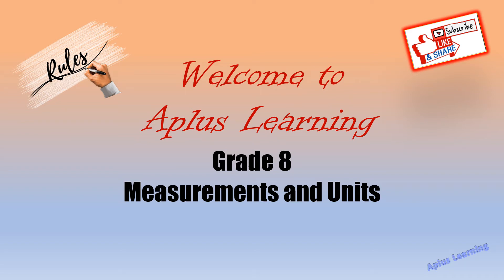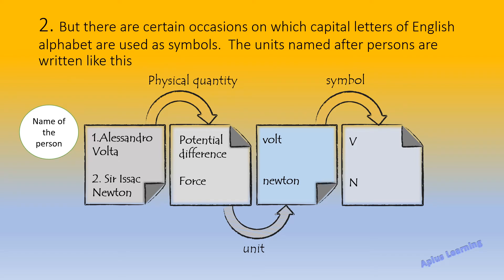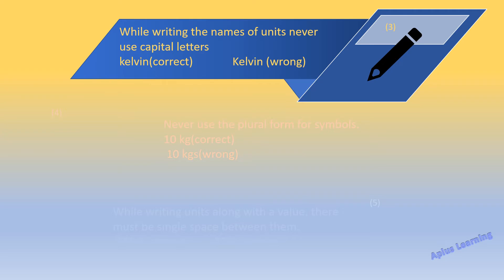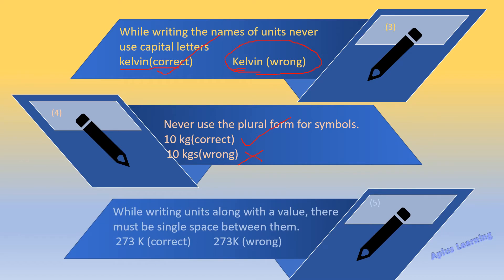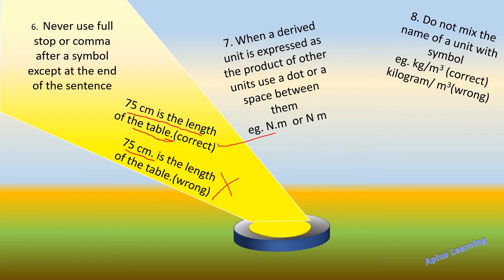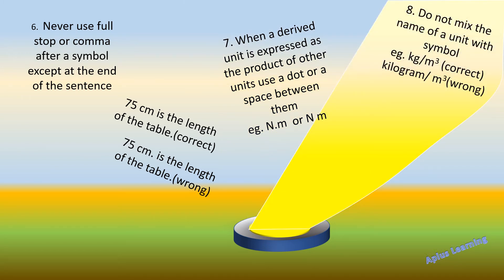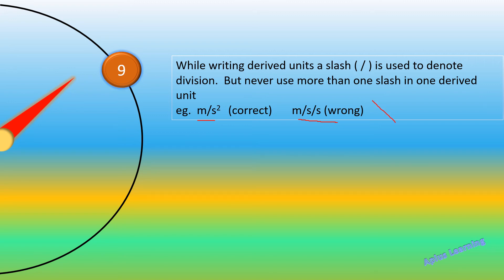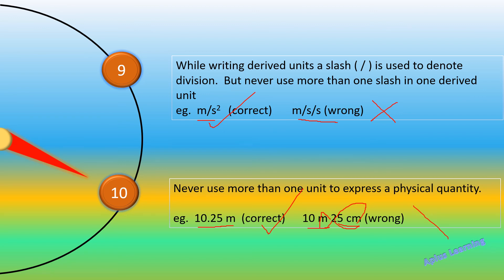The rules to be followed while writing units || Class 8 Measurements and Units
The rules to be followed while writing units from the chapter Measurements and Units